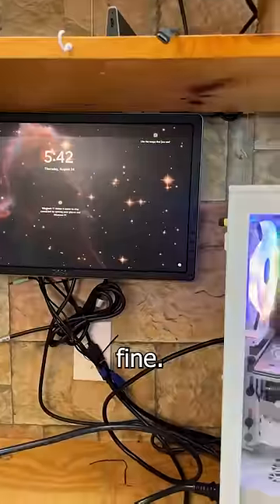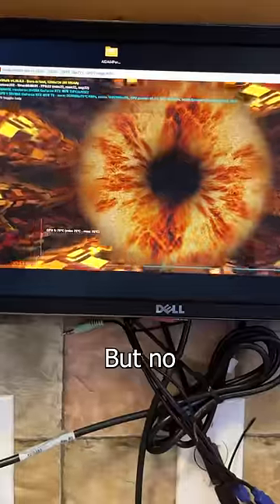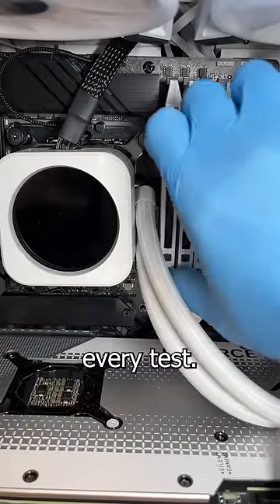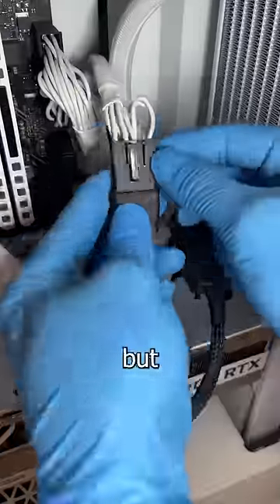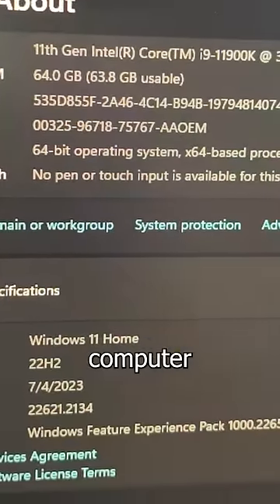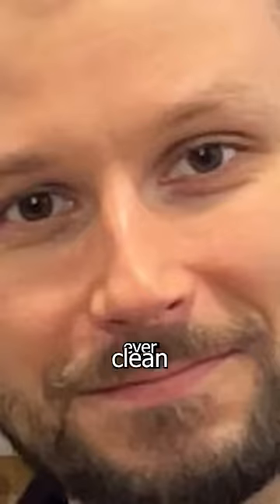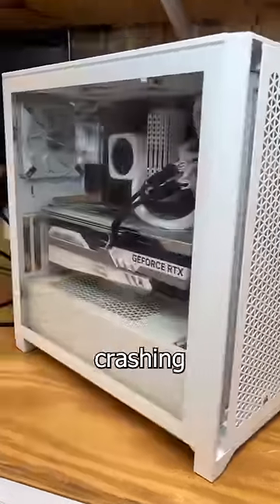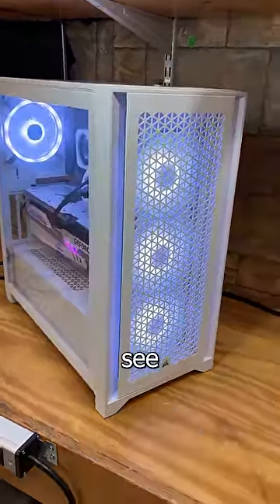The hardest repair in my shop is a gaming pc with random problems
The hardest computer repairs in my shop are gaming pc's that have a problem I can't reproduce. Whether it's a failing CPU, GPU or power supply, these gaming desktops are complex pieces of tech that have so many reasons to stop working, and it's up to me to figure out what failed. technology is becoming harder to repair and diagnose problems, even in a laptop . But I'm TGTTEL and I'm going to figure it out.